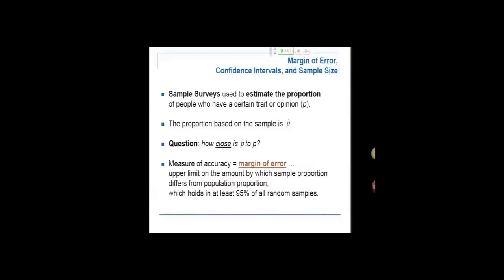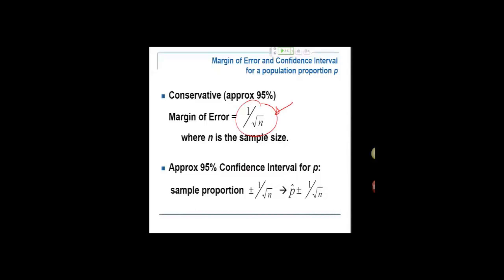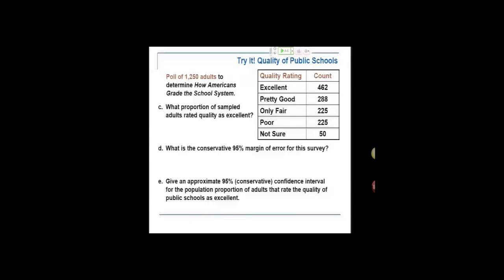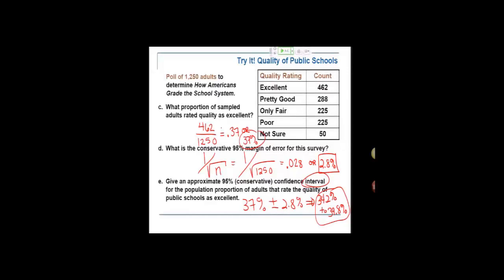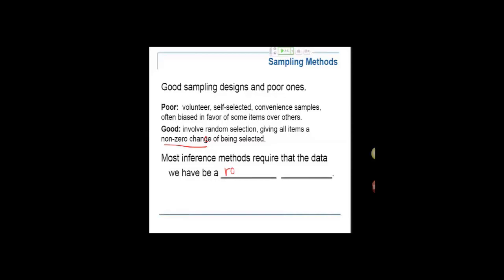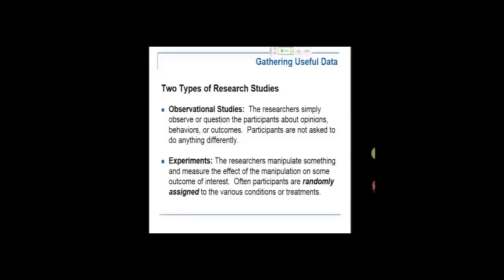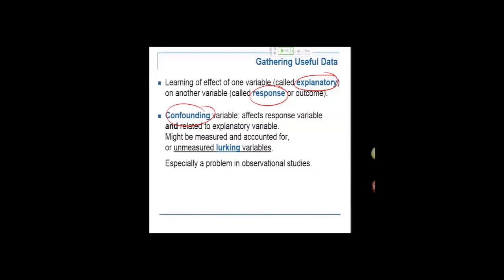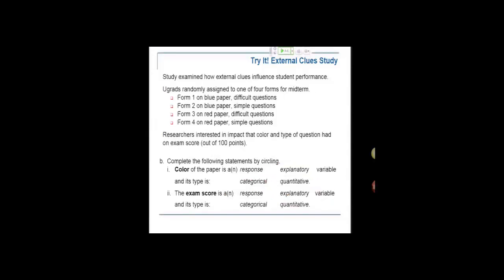GatheringDataMiniLecture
Stats 250 Mini Lecture on Surveys, Sampling and Gathering Data